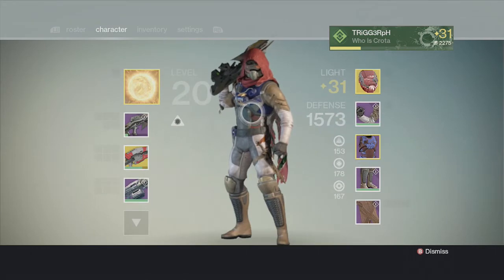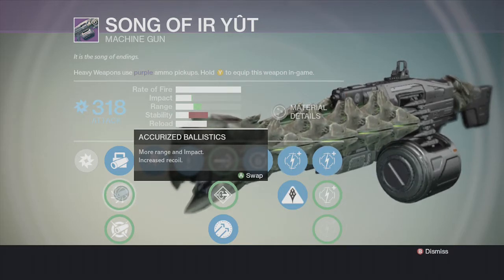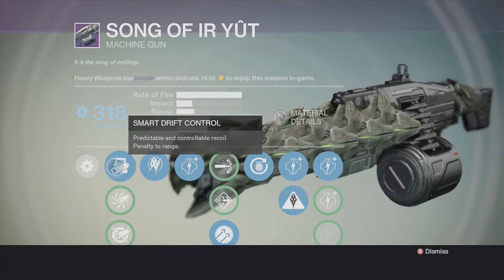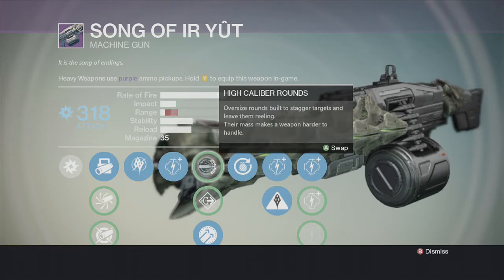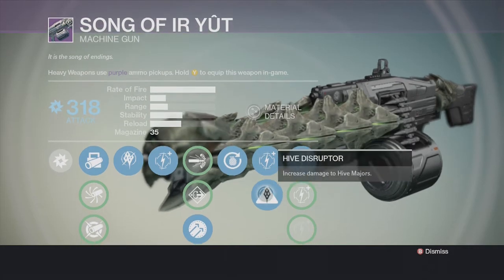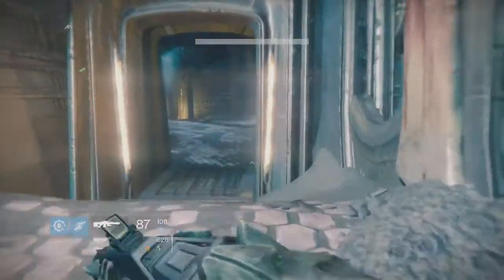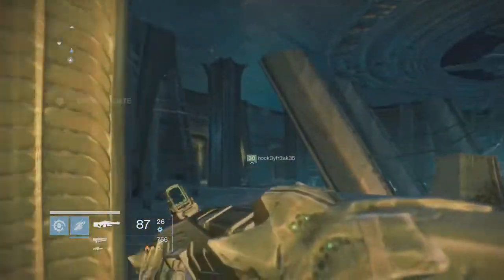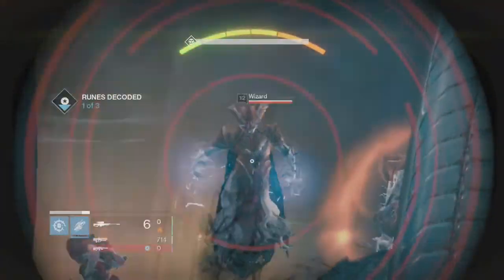Destiny "SONG OF IR YUT" Legendary Raid Heavy Weapon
Hey everyone this video i talk about the legendary heavy machine gun the song of ir yut, it is a really cool weapon its good and looks badass so i hope you enjoy the video everyone!!